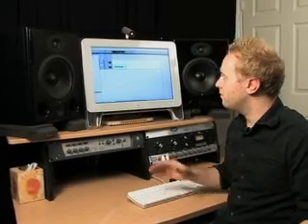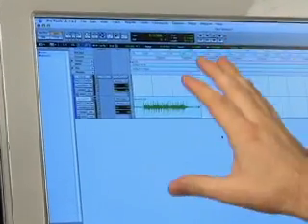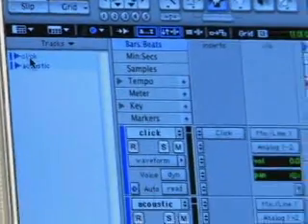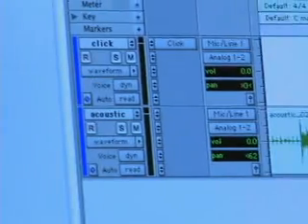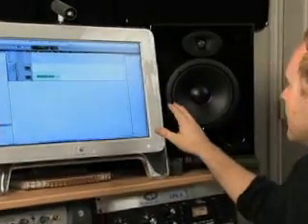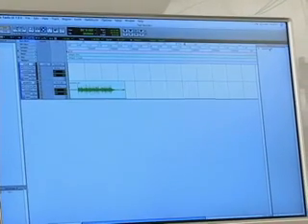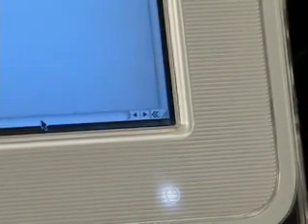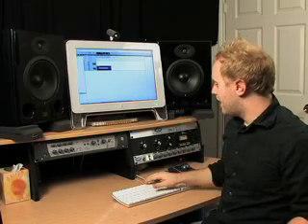Intermediate Pro Tools Tutorial with Aaron Sternke, Part 2 : The Edit Window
- Producer, engineer & songwriter Aaron Sternke introduces the complex and versatile edit window inside Pro Tools, including edit groups, track show/hide, and the regions bin.